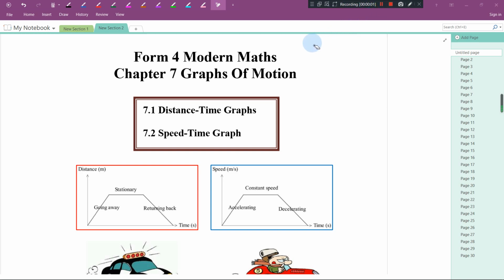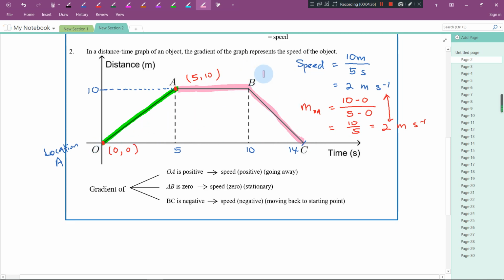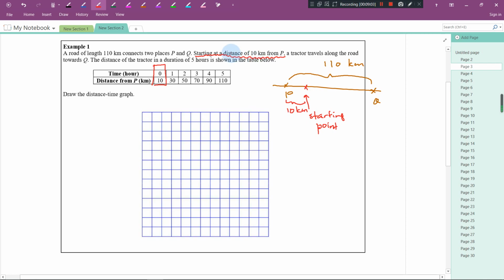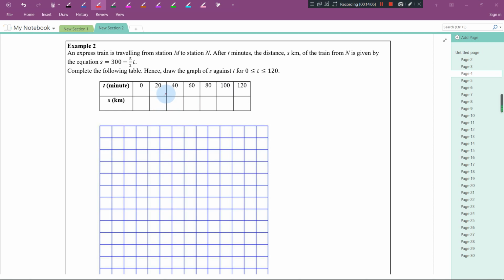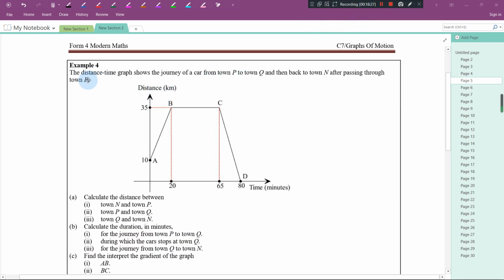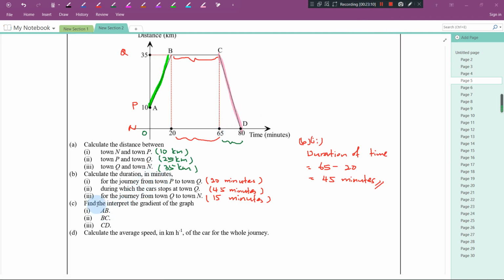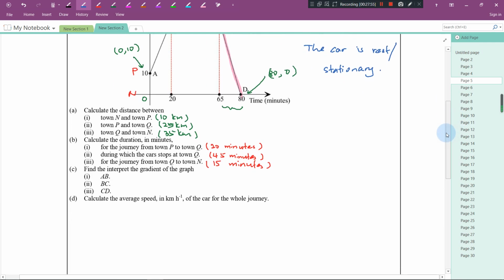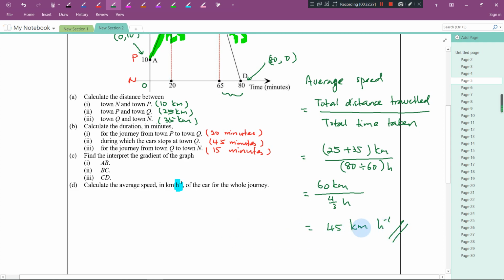KSSM Form 4 Modern Maths Chapter 7 Graphs of Motion (7.1 Distance time Graph, Part 1)